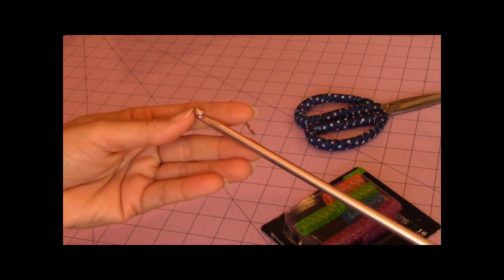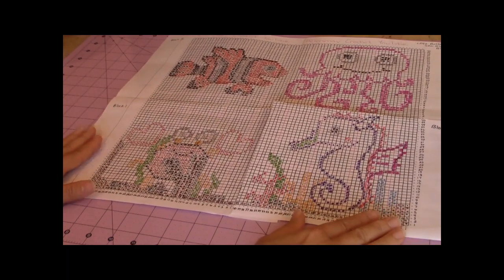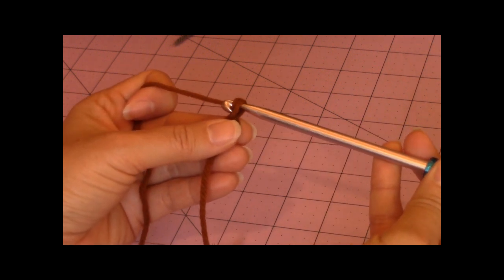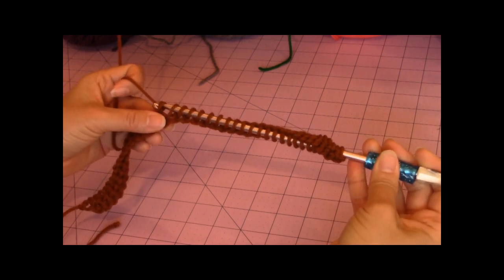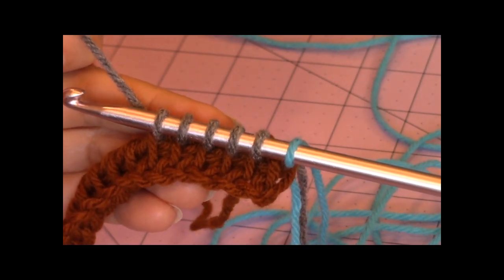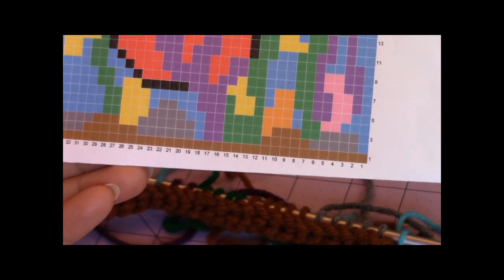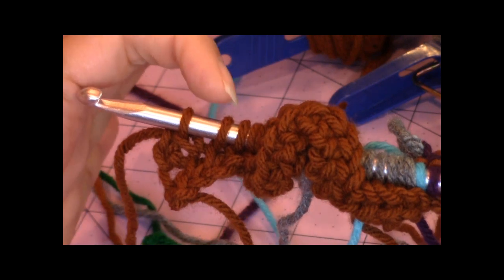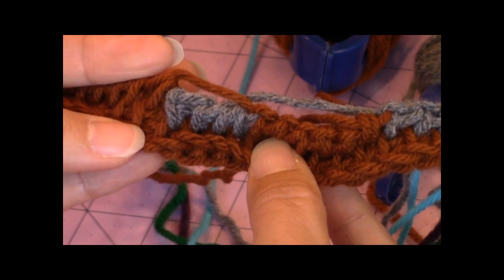Crochet Under The Sea Mystery Crochet Along (CAL) 2020 Getting Started Part 1 DIY Video Tutorial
This video tutorial will show you how I prepare my graphs and get you started with the "Tunisian Crochet bottom left Under The Sea Crab Block#1." Go to my blog for your free downloadable PDF graphs and further details about this CAL! This video is geared towards beginners who would like to learn how to Tunisian Crochet. Thank you very much!